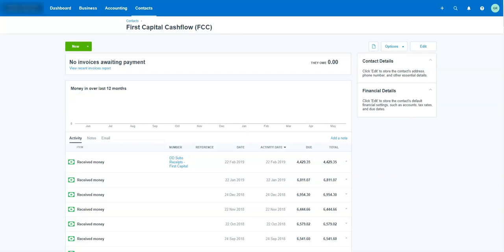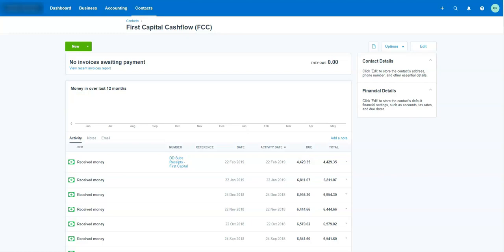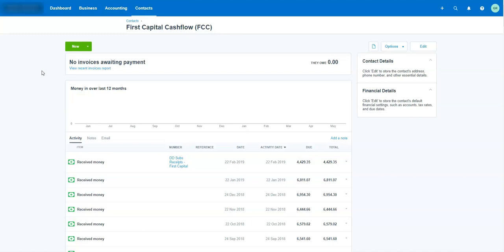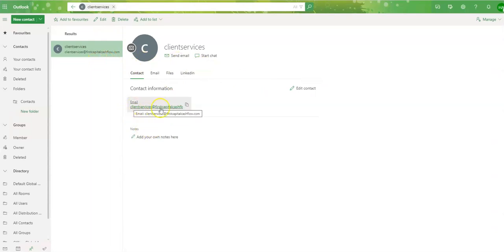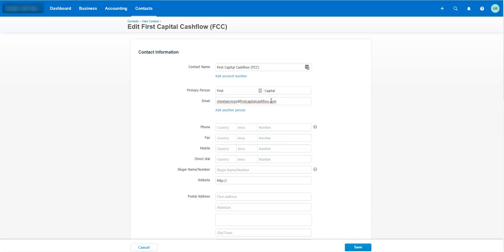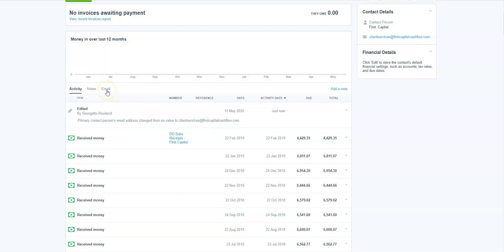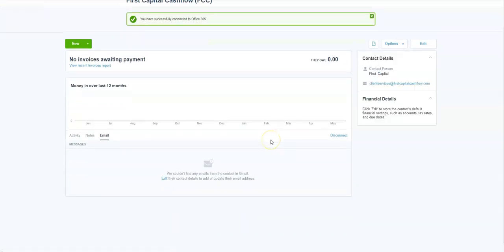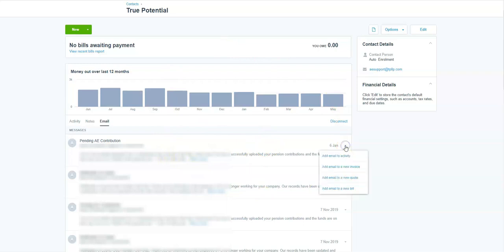Connect Office 365 or Gmail to Xero Contacts Activity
In Xero combine your customer and supplier emails together with your contacts transactions and activity in one place under the contact records, by connecting or syncing with Gmail or Office 365.

You can listen to the Firmer Figures Business show Podcast

Tools and Resources to make your financial life easier